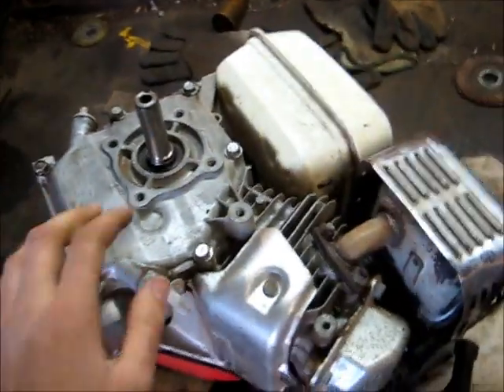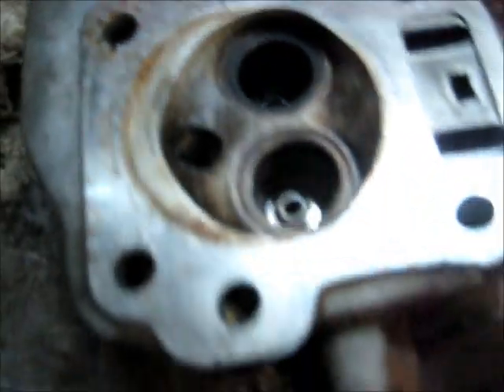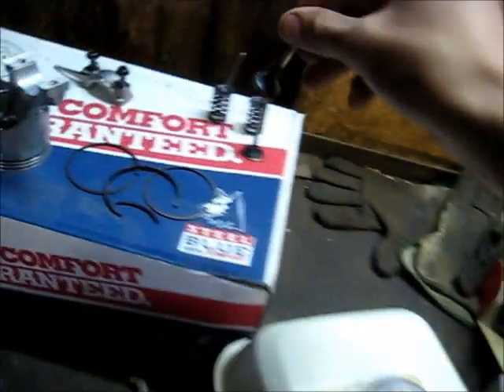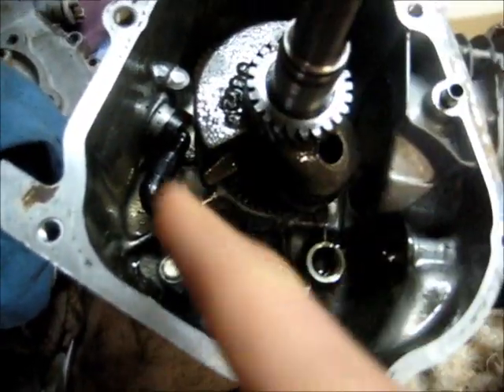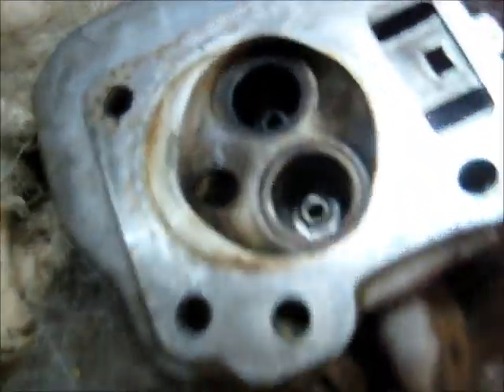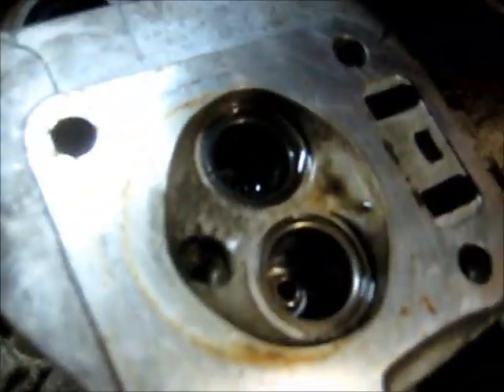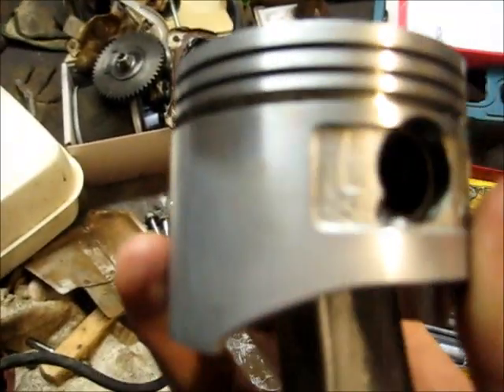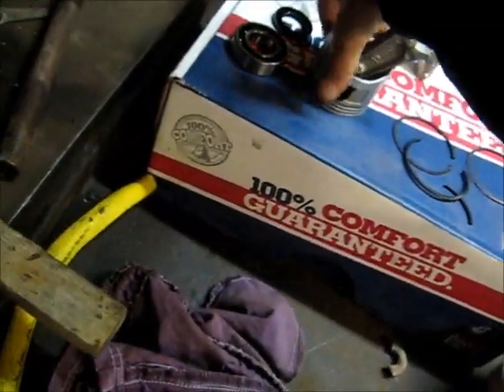Honda GX 140 Rebuild (Part 1)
Kept getting Interrupted by my old man, General overview of what's to be done, This engine should run like new once finished!